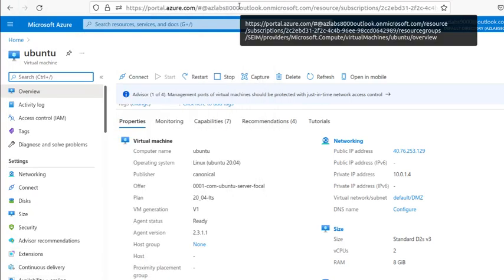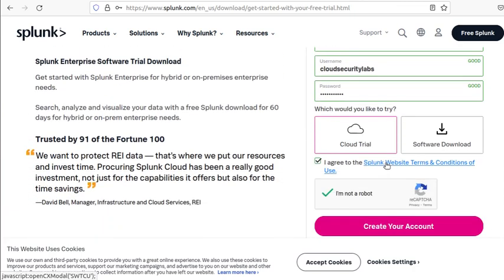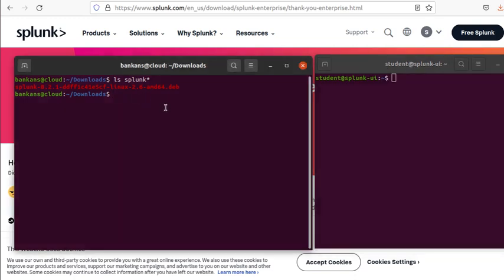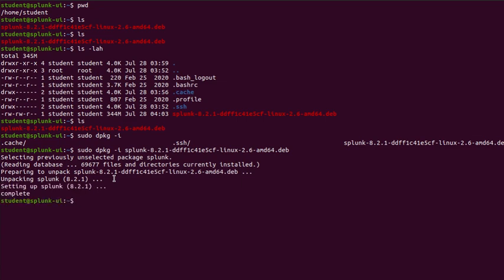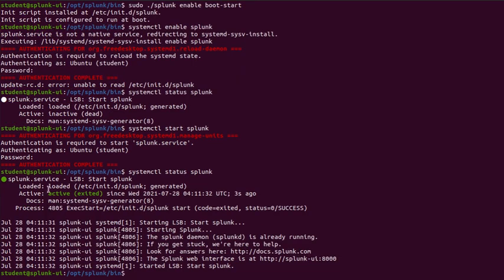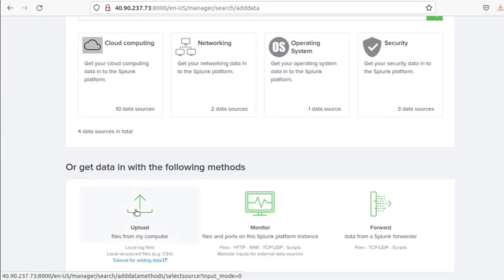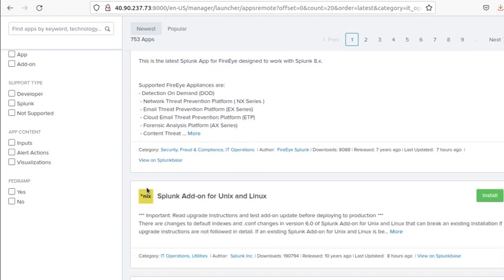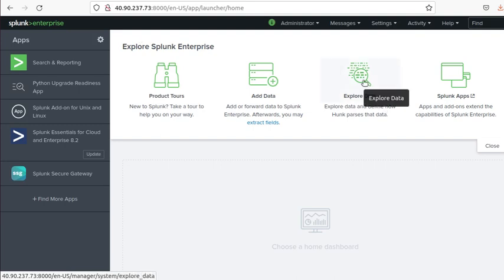How to Install Splunk in an Azure VM: Complete guide for configuration of SIEM tool in Ubuntu 20.04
Steps:

downlod .deb file.
scp to ubuntu machine
dpkg -i .deb file ($ sudo dpkg -i splunk-8.2.1-ddff1c41e5cf-linux-2.6-amd64.deb)
cd /bin
sudo ./splunk start
q
y
sudo ./splunk enable boot-start
systemctl enable splunk
systemctl start splunk